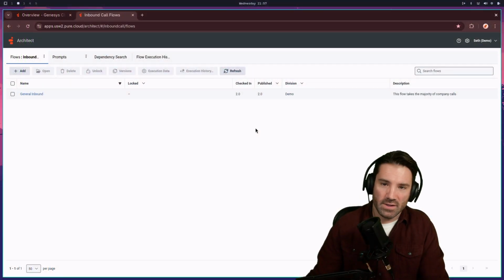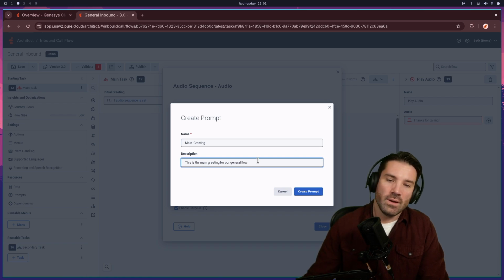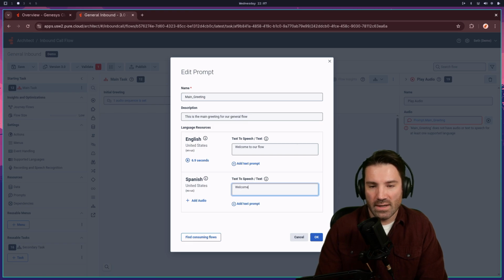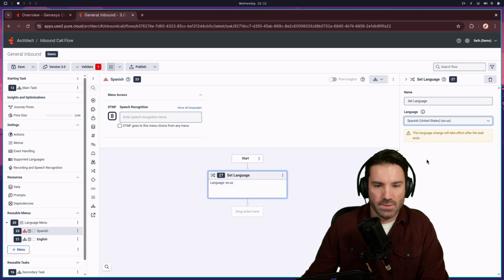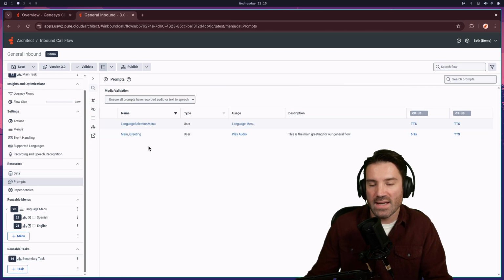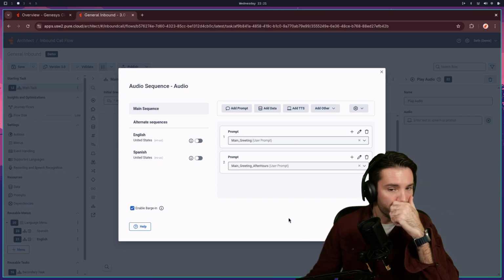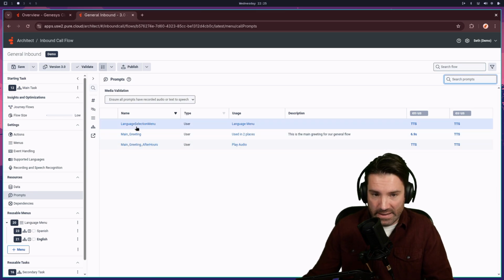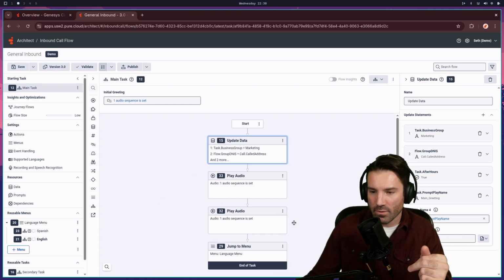Genesys Cloud Architect 101: Audio Prompts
In this video, I’ll walk you through the basics of Audio Prompts in Genesys Cloud Architect, what they are, how they work, and how you can use them to customize your call flows.

We’ll cover:
-The difference between User Prompts and System Prompts
-How to upload, record, or edit your own audio
-Managing prompts for different languages and flows
-Tips for keeping your IVR professional and consistent

Whether you’re new to Genesys Cloud or just getting started with Architect, this guide will help you understand how to give your IVR a clear and polished voice.